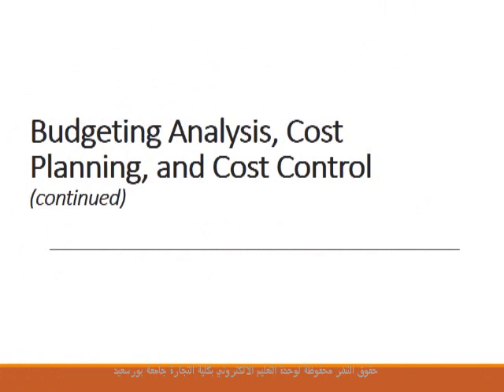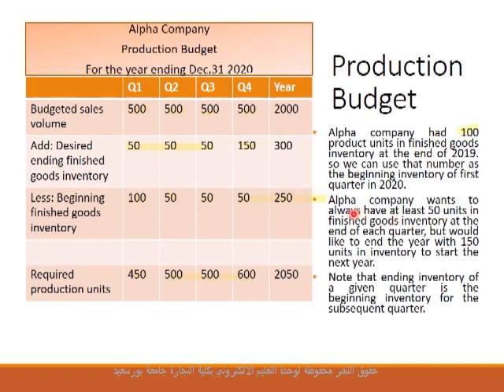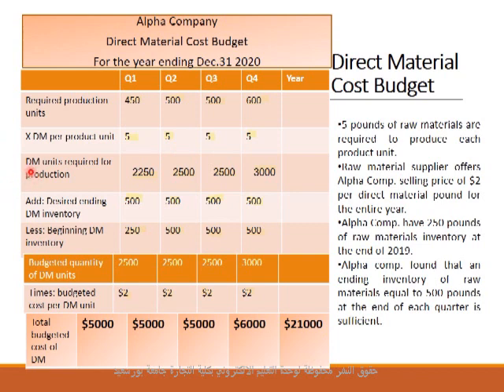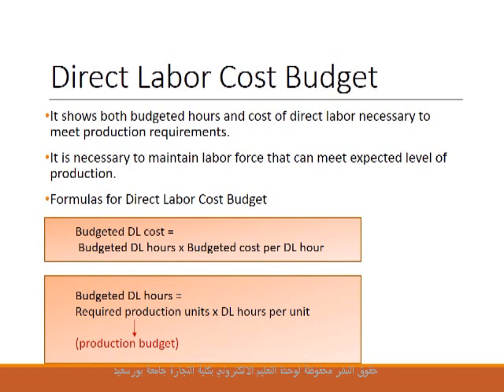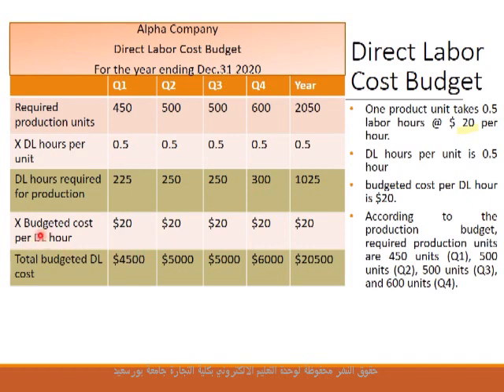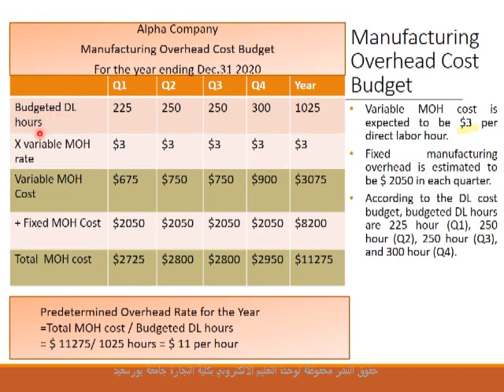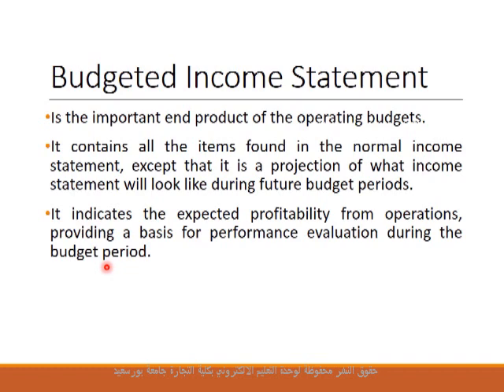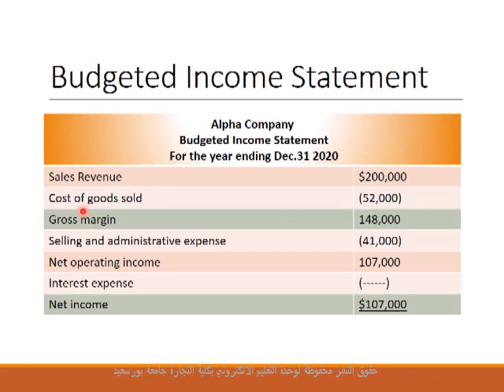cost accounting lecture 2 الفرقة الثالثة شعبة اللغة الانجليزية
cost accounting lecture 2 الفرقة  الثالثة شعبة اللغة الانجليزية  للدكتورة سارة الطيباني